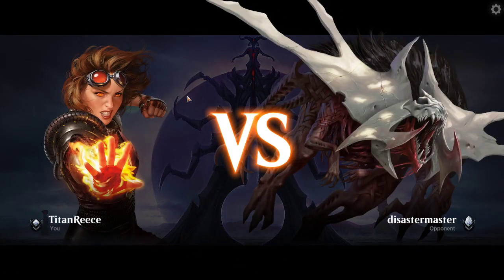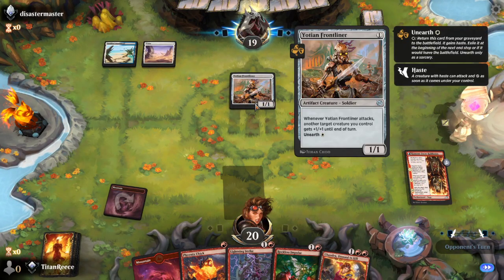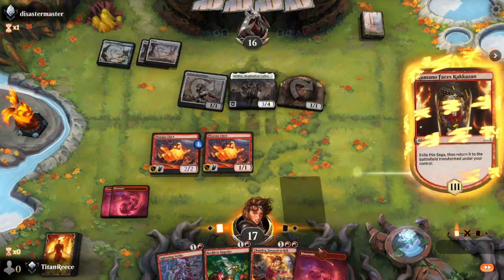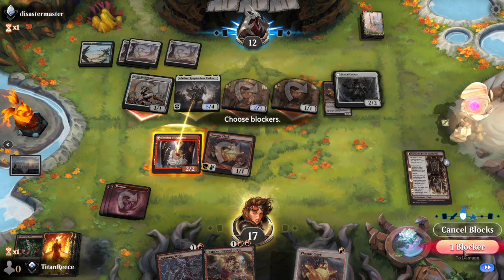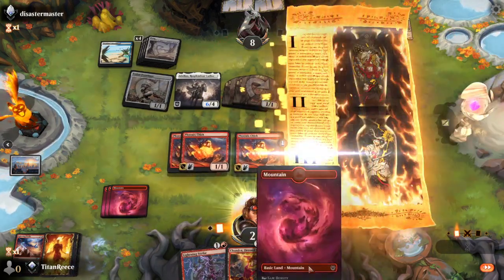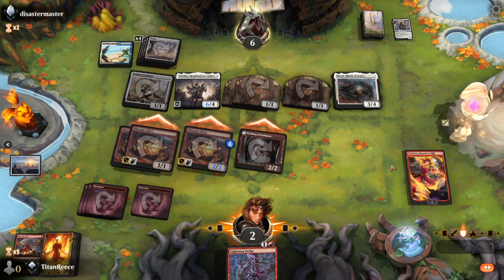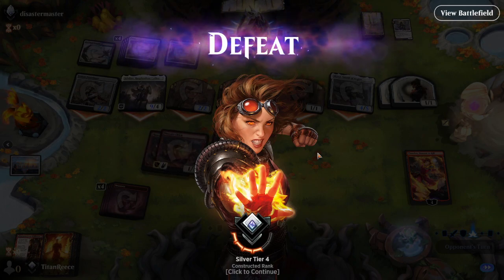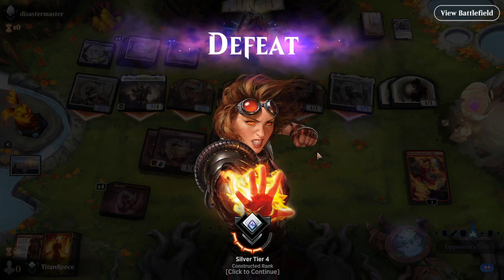Magic Arena Road To Mythic #80 (Standard - Phyrexia Mono Red Aggro)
- Dan's Stream Schedule: N/A

Deck
2 Chandra, Dressed to Kill (VOW) 149
4 Monastery Swiftspear (BRO) 144
4 Phoenix Chick (DMU) 140
3 Voldaren Epicure (VOW) 182
2 Solphim, Mayhem Dominus (ONE) 150
4 Play with Fire (MID) 154
3 Lightning Strike (XLN) 149
4 End the Festivities (VOW) 155
4 Reckless Impulse (VOW) 174
4 Kumano Faces Kakkazan (NEO) 152
4 Mechanized Warfare (BRO) 139
18 Mountain (THB) 253
1 Sokenzan, Crucible of Defiance (NEO) 276
2 Tocasia's Dig Site (BRO) 266
1 Lightning Strike (M19) 152

Sideboard
3 Giant Cindermaw (BRO) 136